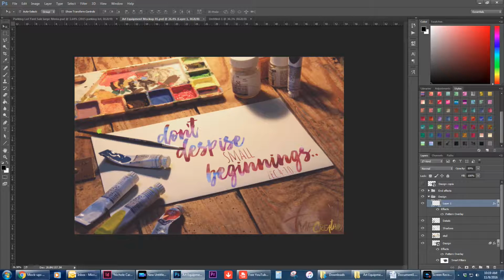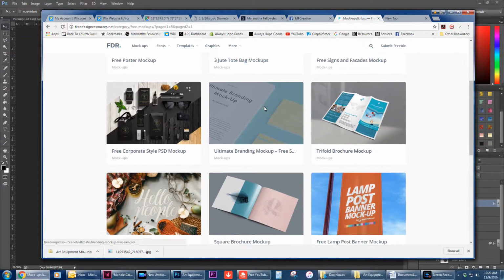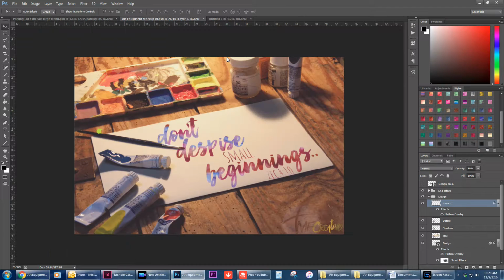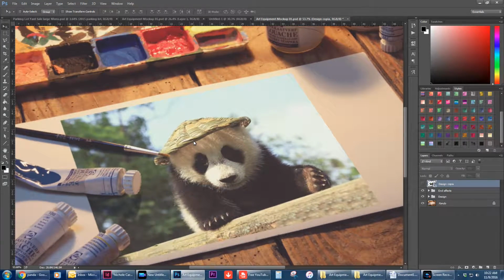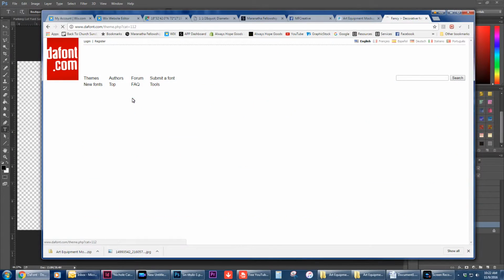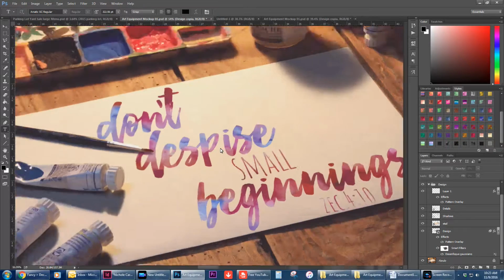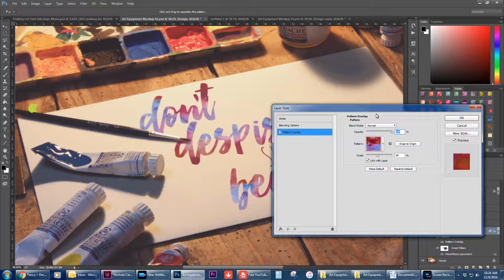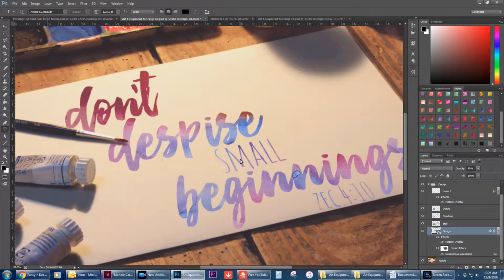Creating Art & Smart Objects in Photoshop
In this MFCreative tutorial video I talk about how to use free Photoshop mock-ups effectively to create art using smart objects.